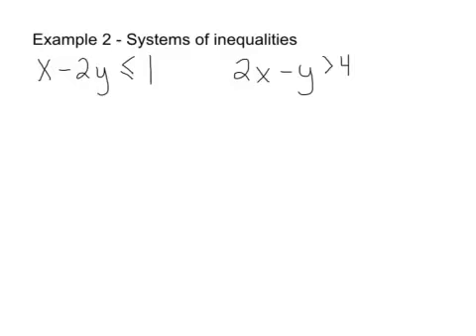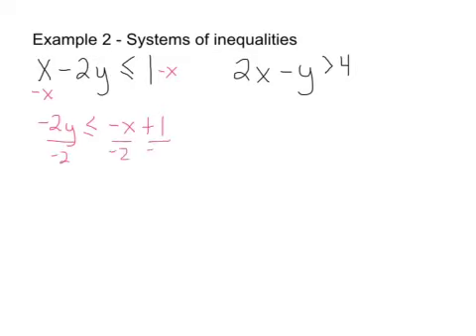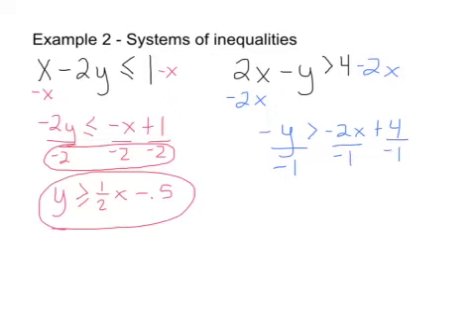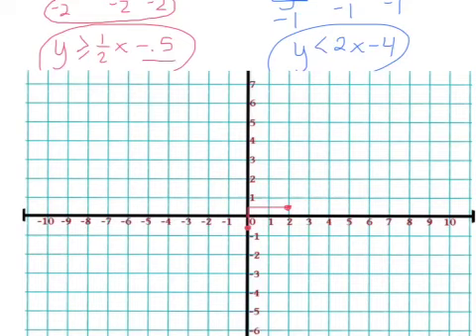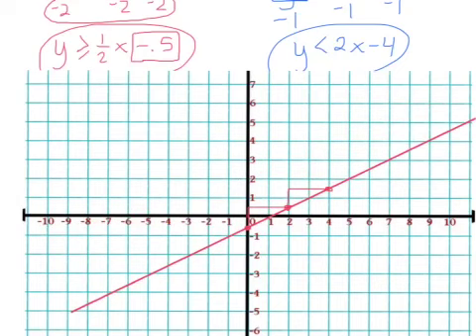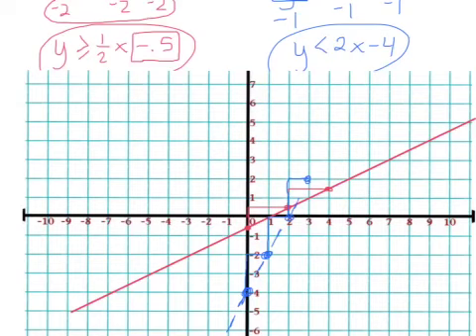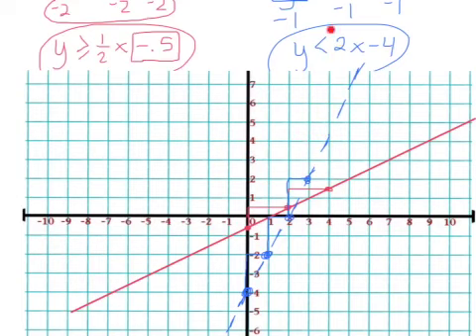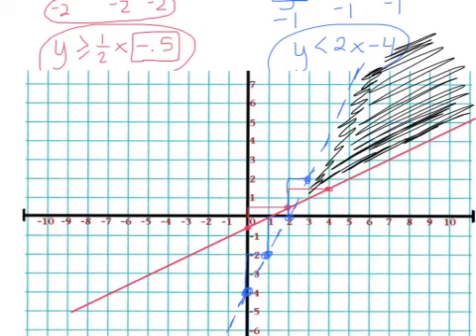Example 2 - Solving systems of inequalities